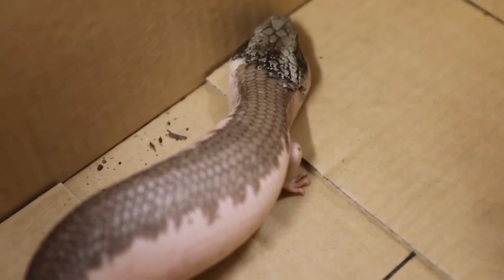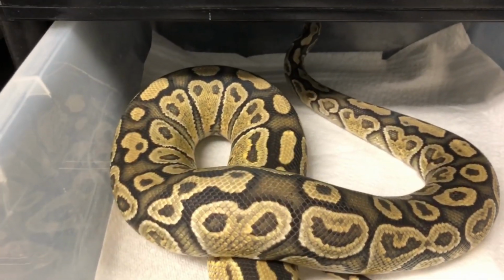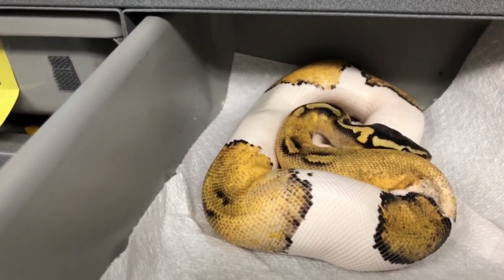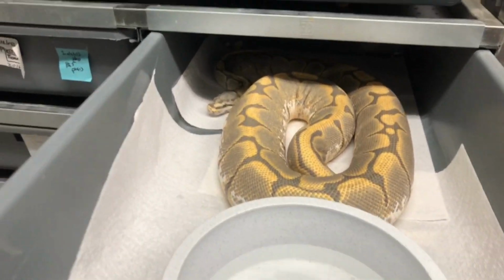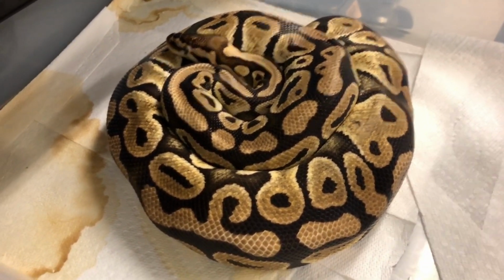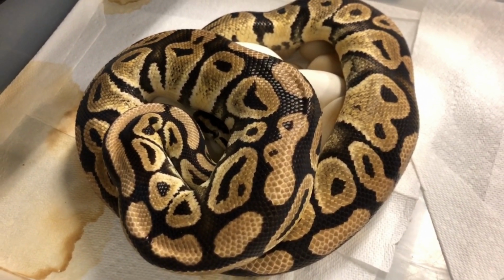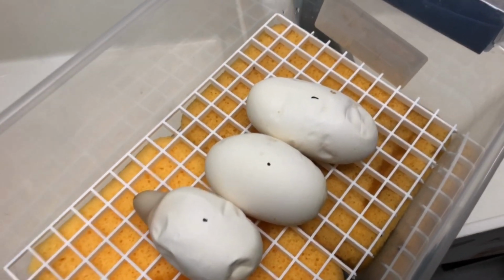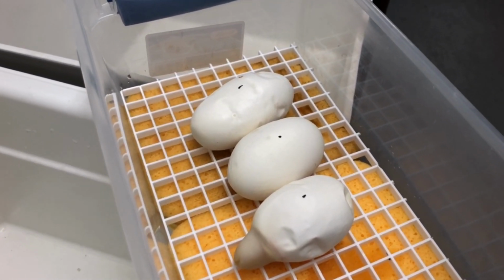PIED BLUE TONGUE LIZARD! January 28, 2020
MUSCLE SERPENTS DAILY: January 28, 202

PIED BLUE TONGUE LIZARD FOUND
Surprise First Clutch!
Snake Ovluations